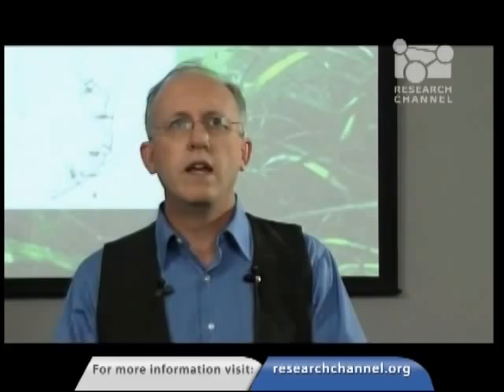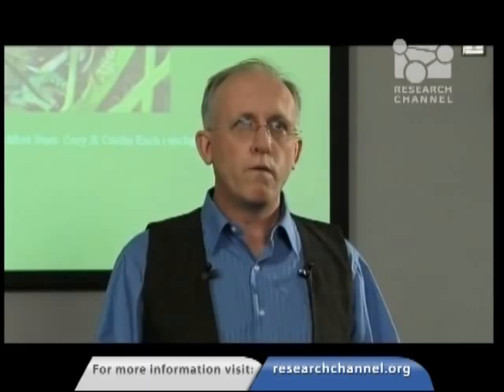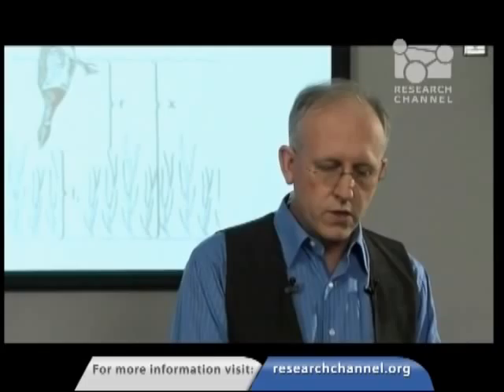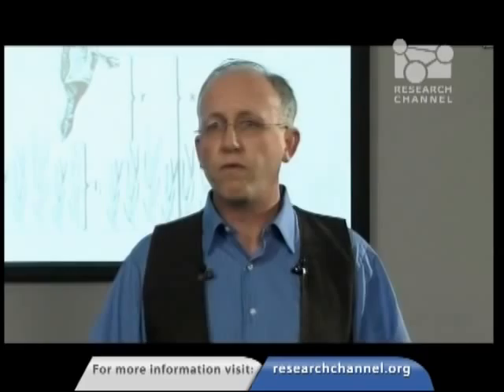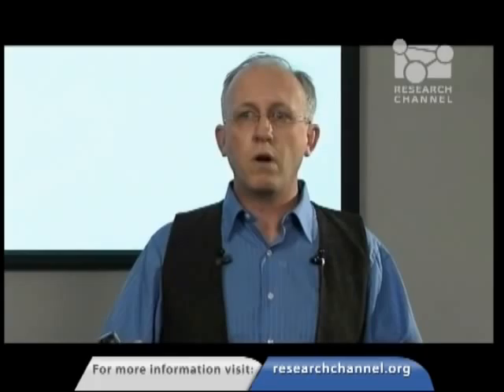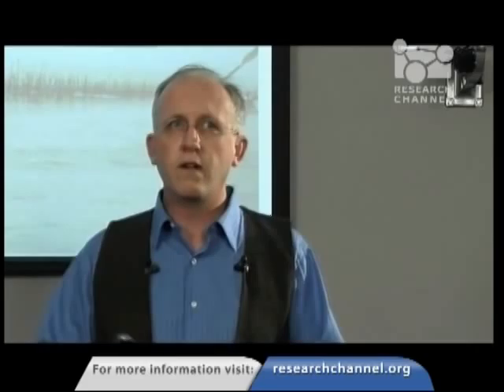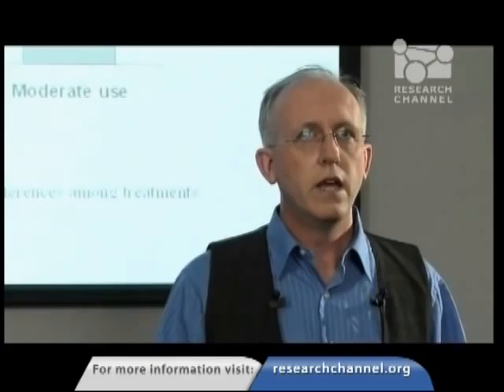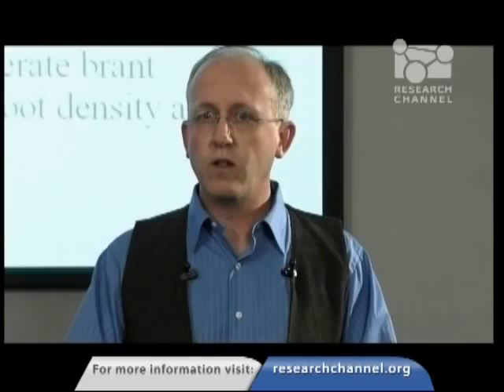Humboldt Marine Science Students and the Eelgrass - Waterfowl Connection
Frank J. Shaughnessy, professor of botany at Humboldt State University, discusses the complex role that eel grass plays in coastal areas. Humboldt Bay is home to 45 percent of Californias eel grass and its presence is felt both in its ecosystem as well as in the commercial fishing industry. Find out how Brant geese are impacting eel grass and potentially the changing of Humboldt Bay.